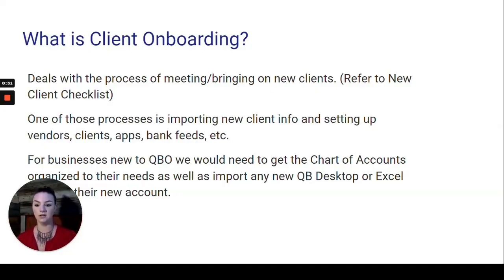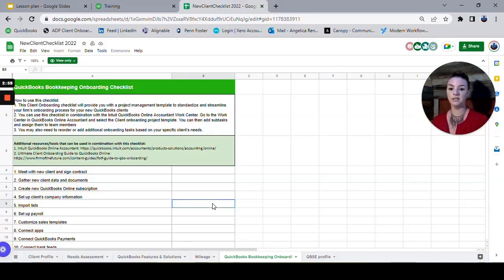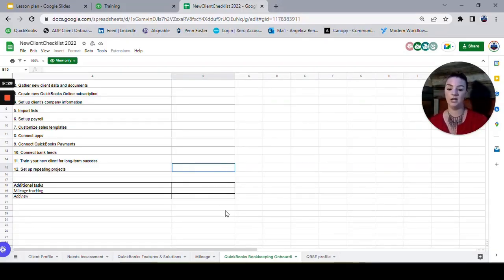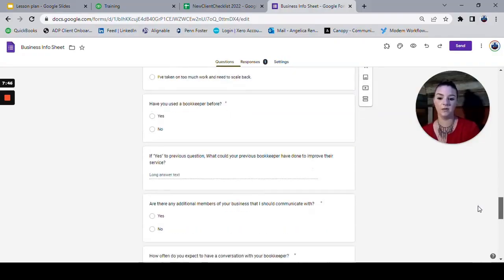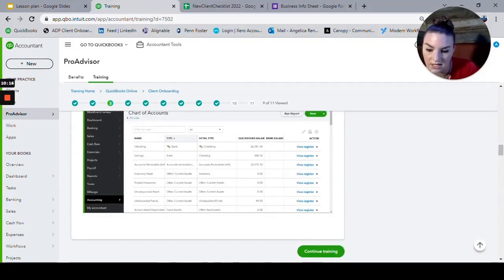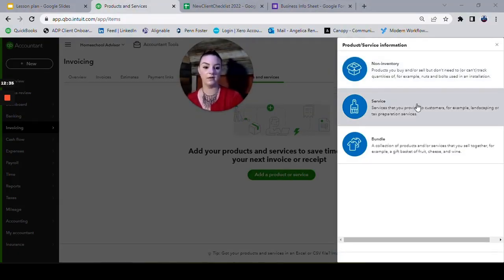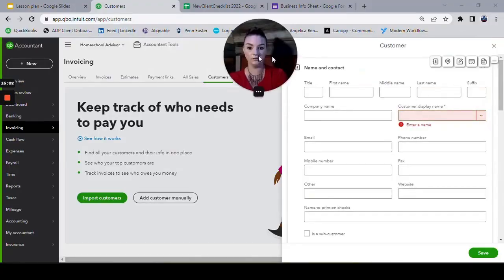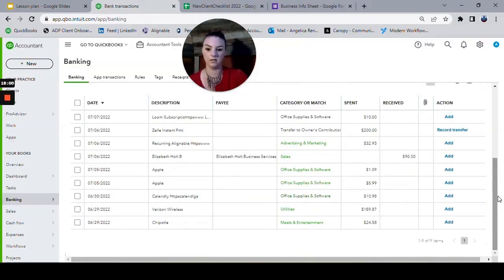QuickBooks Online ProAdvisor Certification - Section 2